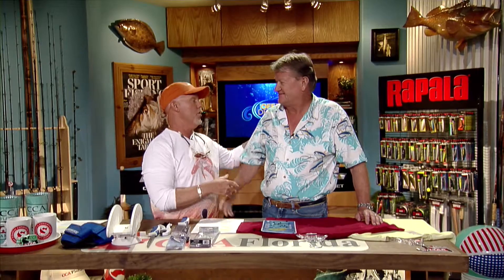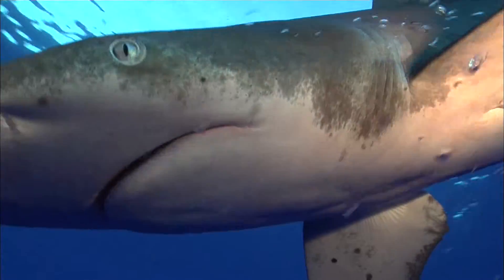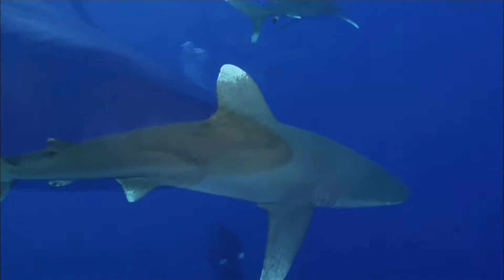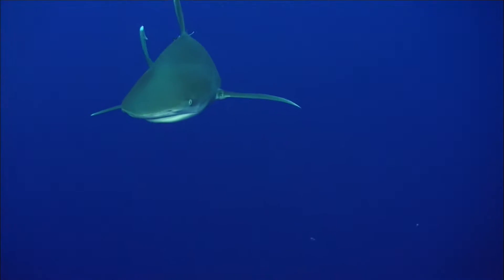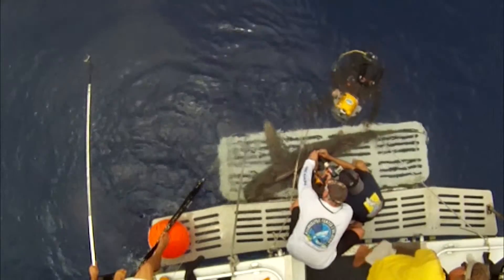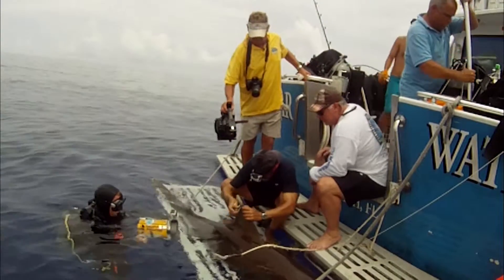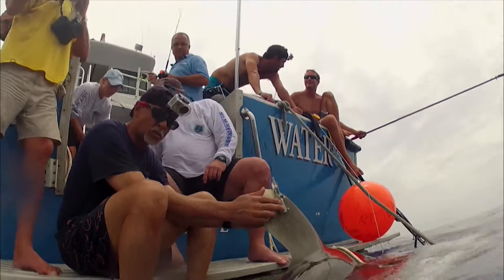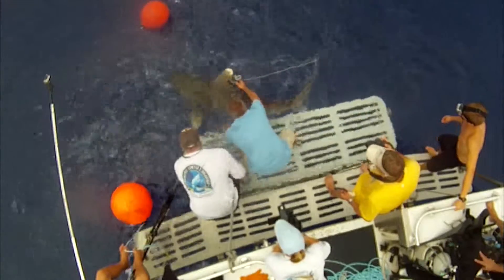Tips & Techniques with Dr. Guy Harvey - Sharks 2015 | CFIFR - Season 11, Episode 19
On this week's "Off the Deep End," Dr. Guy HArvey talks to us about Shipwrek Sharks, the Oceanic White-tip. He brings us some footage of their inquisitive nature.

Go to the Guy Harvey Research Institute to track tagged sharks in real time!

Join in on the talk with all 9 Regional Captains, our experts to help plan your fishing this weekend on the Chevy Florida Insider Fishing Report!